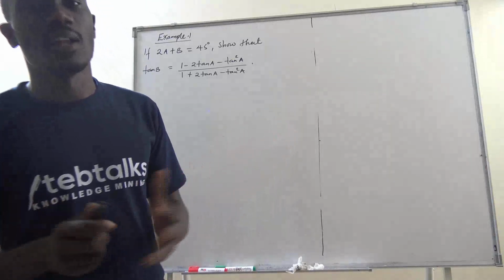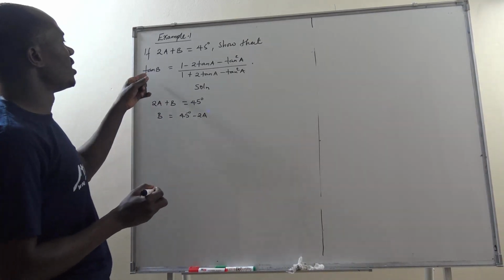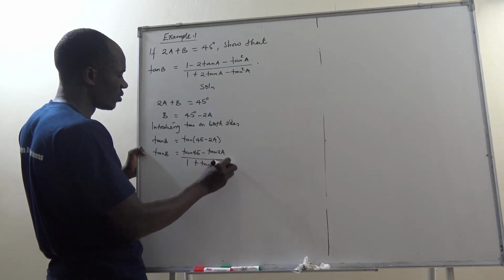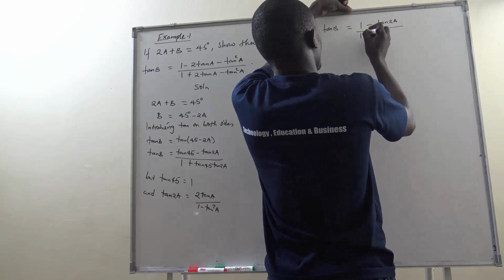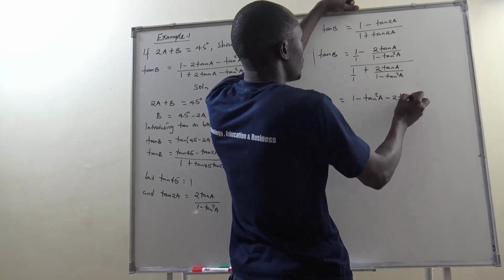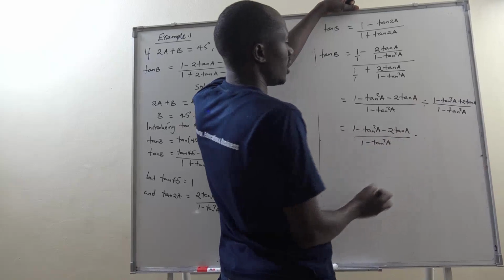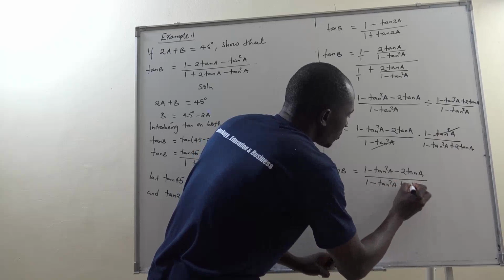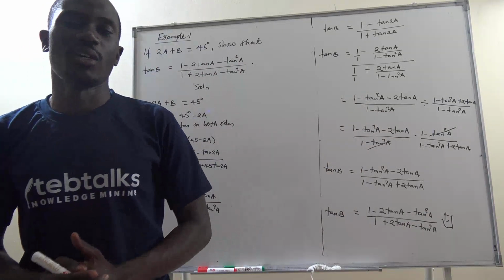EXAMPLE 1 ON TRIPPLE ANGLE FORMULA